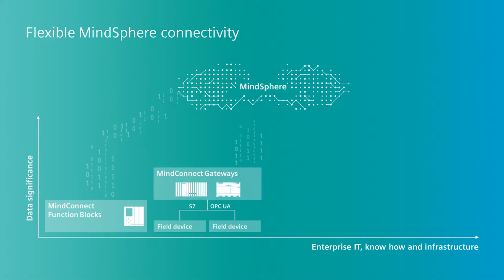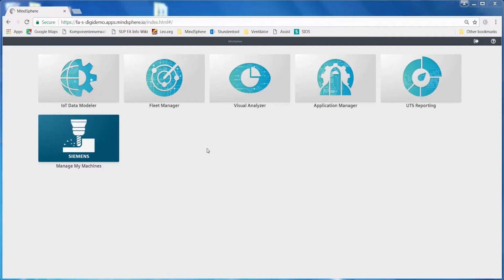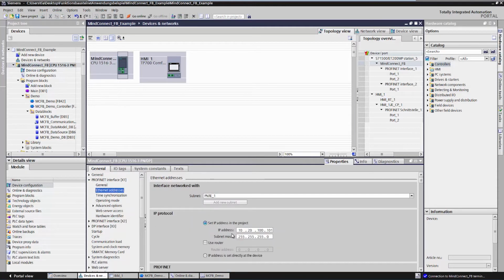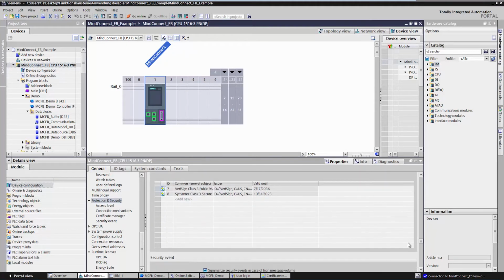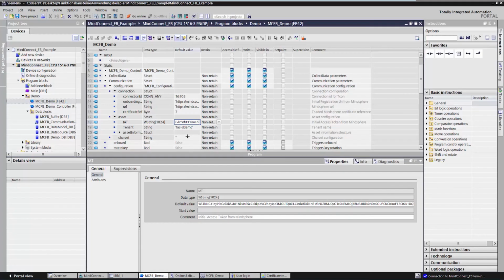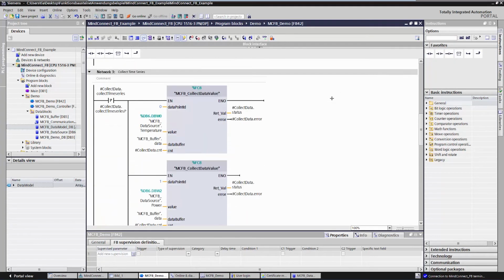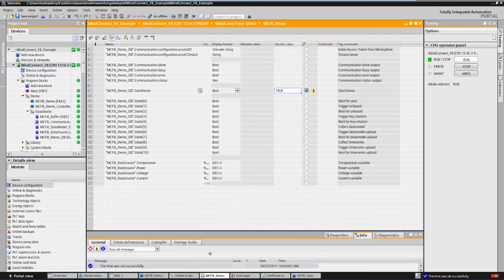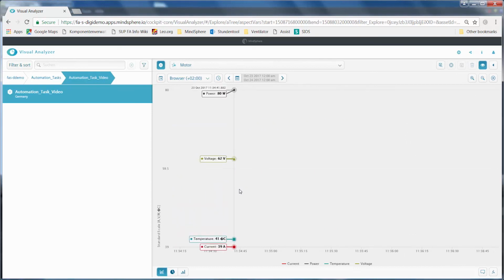Data acquisition for Cloud Services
MindSphere, the open cloud-based IoT operating system from Siemens, enables you to monitor and analyze machines worldwide. The secure connection between machines and the cloud is done easily with MindConnect connectivity elements. One of the connectivity elements could be MindConnect Function Blocks which enhance our Siemens S7-1500 PLCs with cloud connectivity. This scenario is being described more detailed in the automation task.
As a machine builder and plant operator you can especially benefit from diagnosis and analysis options for your globally distributed machines.